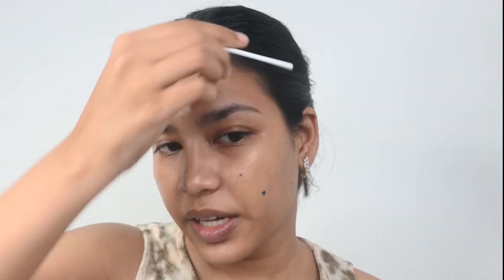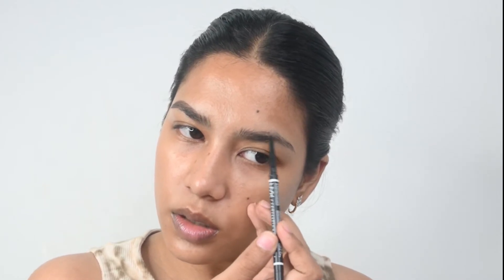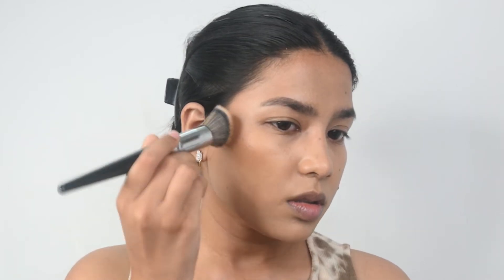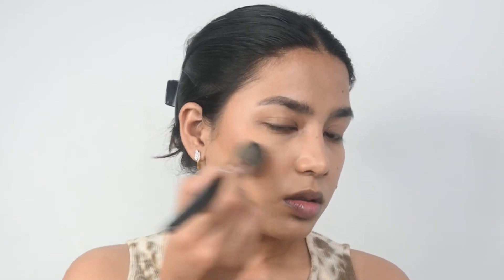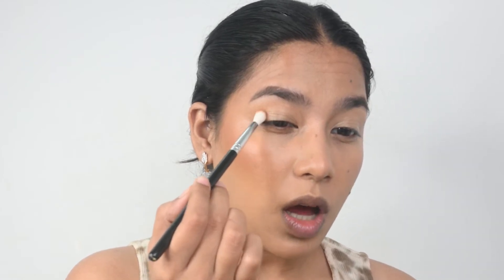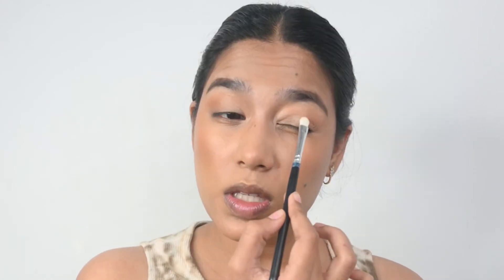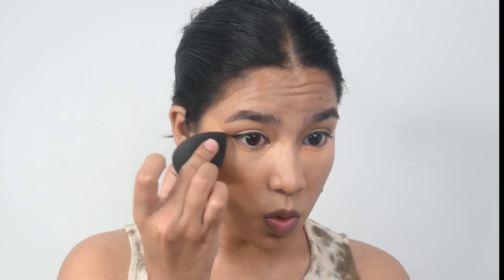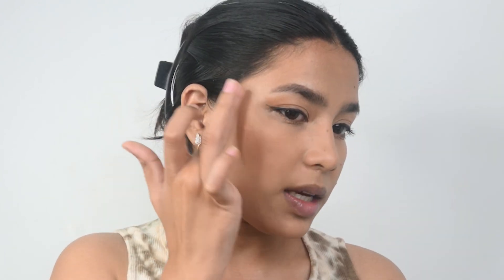CLEAN MAKEUP LOOK | NO FILTER EDIT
Hello guys , In this video I am going to show my take on clean girl makeup look . Hope you guys enjoy the video.

PRODUCTS USED :
EYES:

Maybelline New York Instant Age Rewind Eraser Multi Use Concealer - Caramel
DIOR Backstage Face & Body Foundation Face And Body Foundation - 4,5w - 4,5 Warm